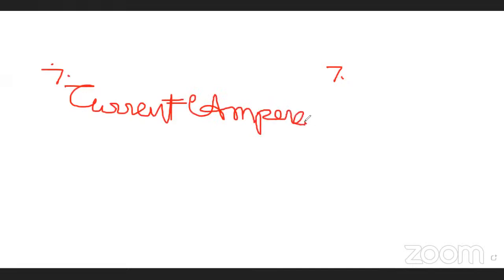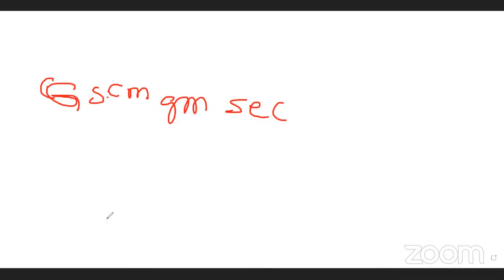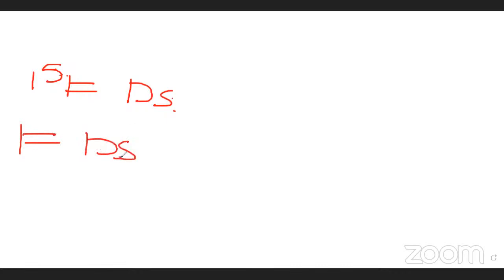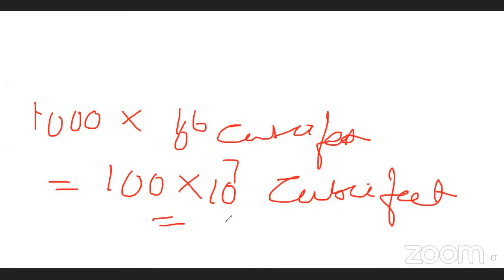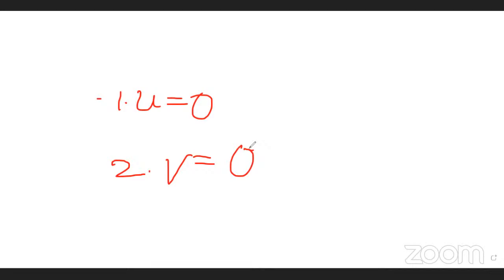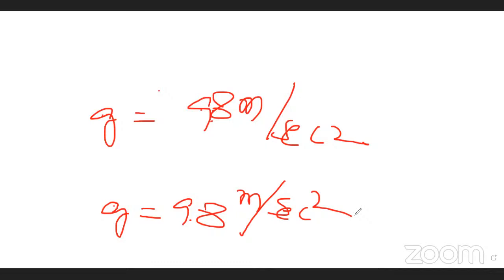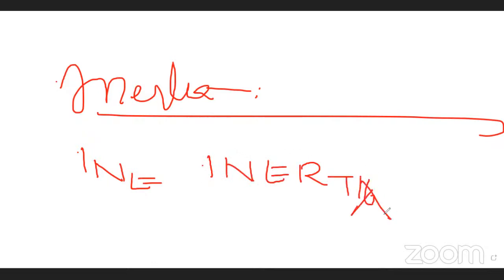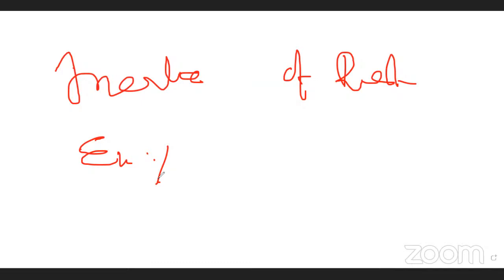Minorities Study Circle Telangana State's PHYSICS